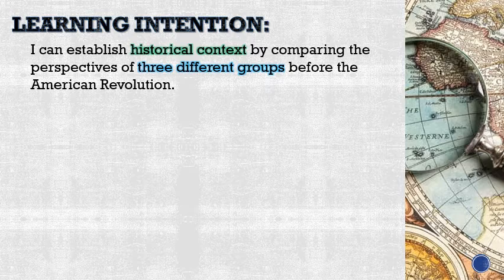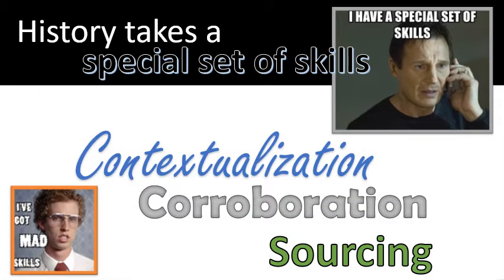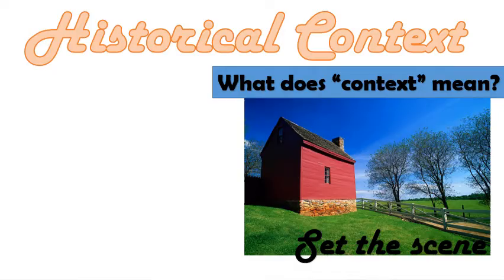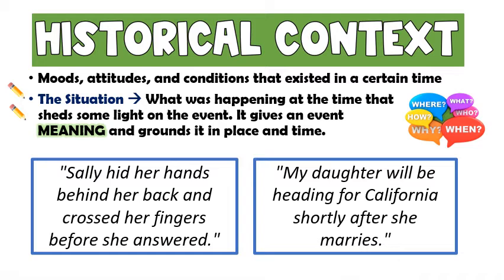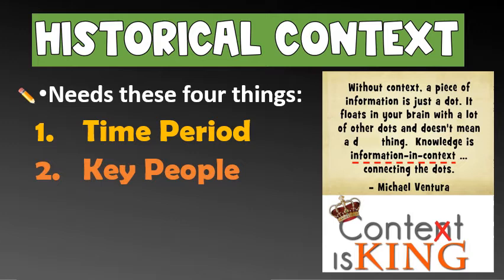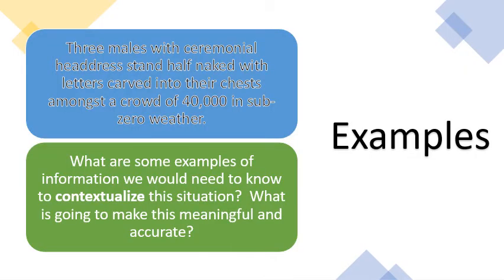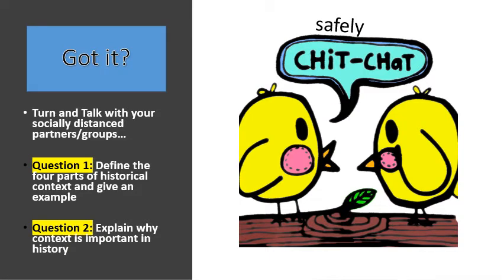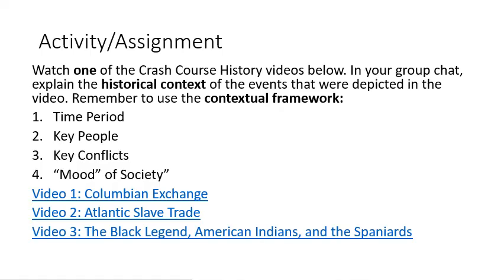USH At Home Assignment 9 17 and 9 18